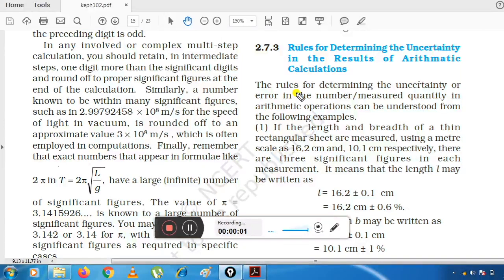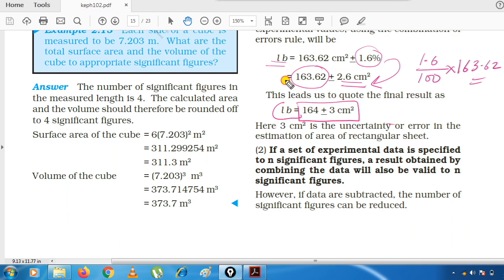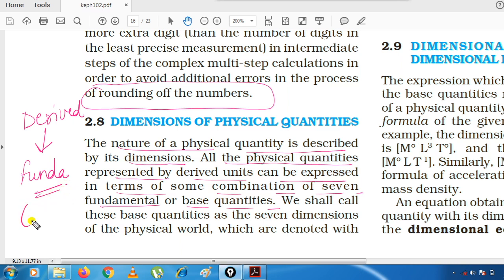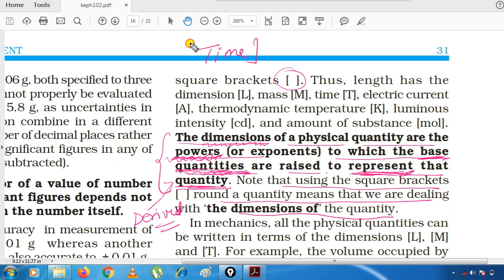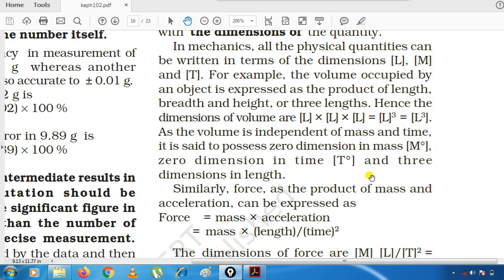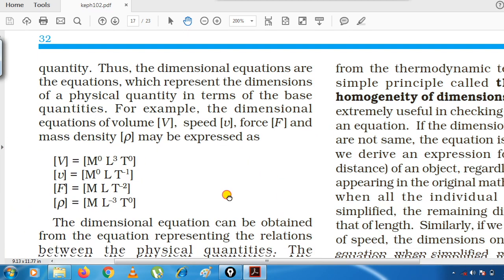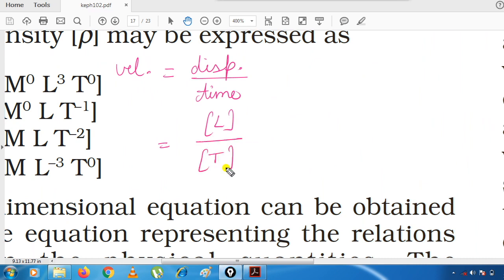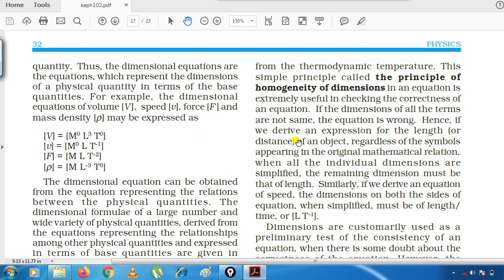dimension dimensional formula dimensional equation units and measurements neet IIT physics course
what is dimension
what is dimensional formula
difference between dimension and dimensional formula
what is dimensional equation